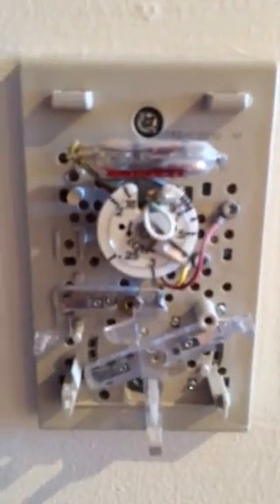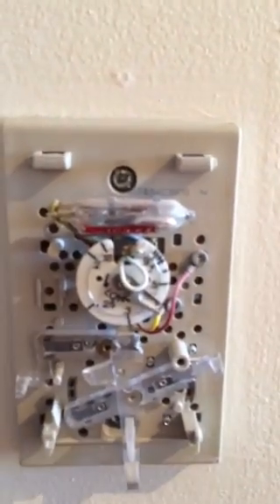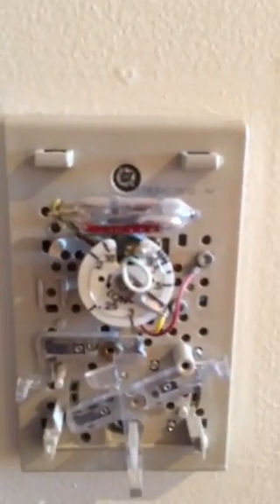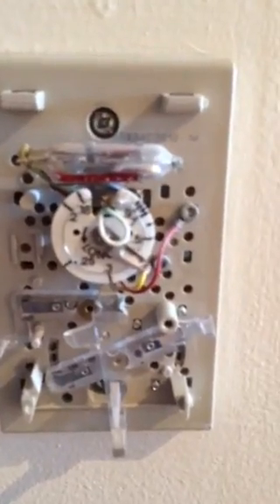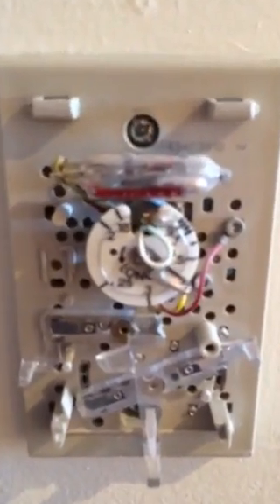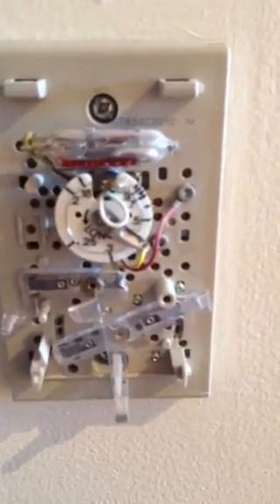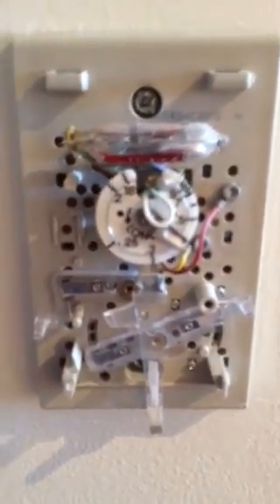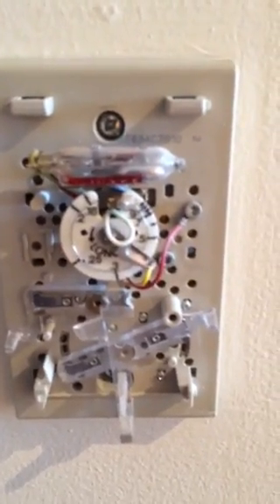Furnace not reaching set temperature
Furnace short cycles. Cold areas in home. Could be the thermostat anticipator.